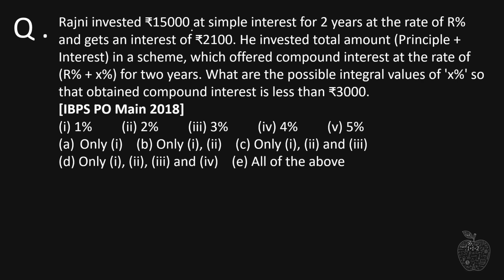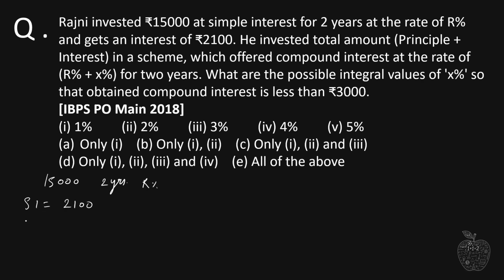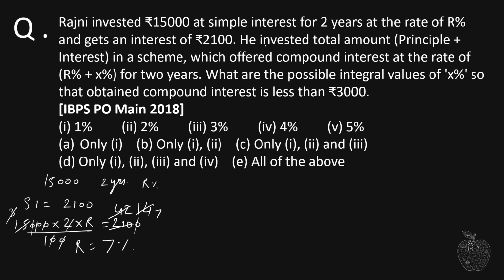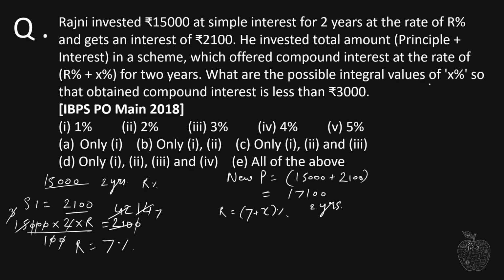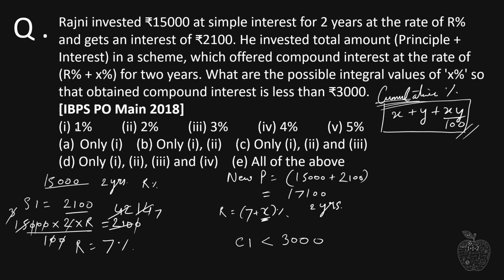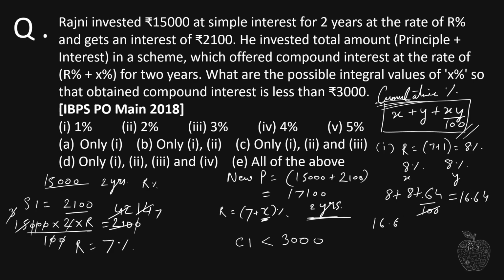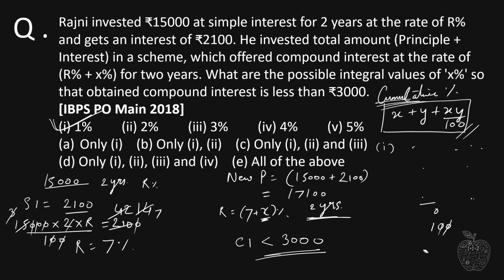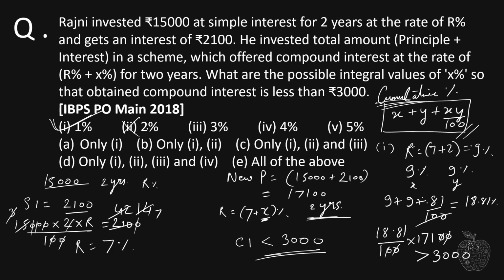Rajni invested ₹15000 at simple interest for 2 years at the rate of R% and gets an interest of ₹2100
Rajni invested ₹15000 at simple interest for 2 years at the rate of R% and gets an interest of ₹2100. He invested total amount (Principle + Interest) in a scheme, which offered compound interest at the rate of (R% + x%) for two years. What are the possible integral values of 'x%' so that obtained compound interest is less than ₹3000.  [IBPS PO Main 2018]
(i) 1%  (ii) 2%  (iii) 3%  (iv) 4%  (v) 5%
(a) Only (i)    (b) Only (i), (ii)    (c) Only (i), (ii) and (iii)    (d) Only (i), (ii), (iii) and (iv)    (e) All of the above